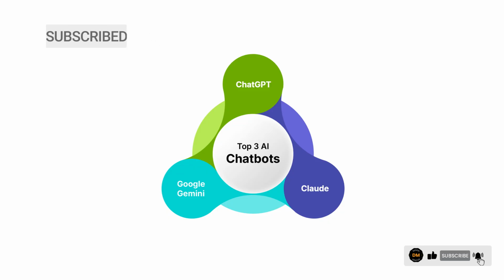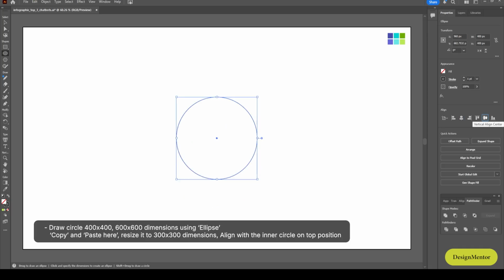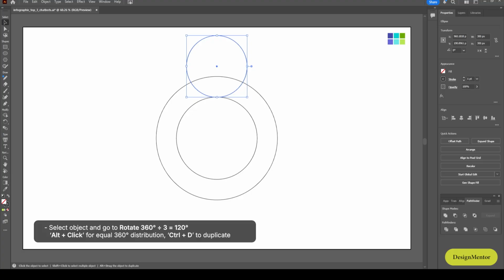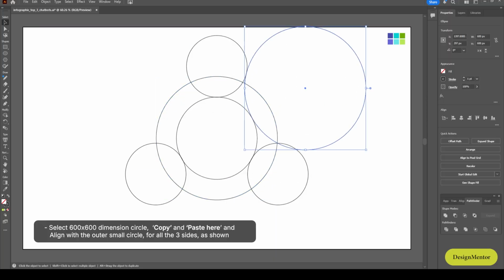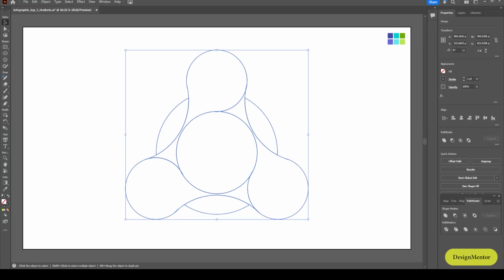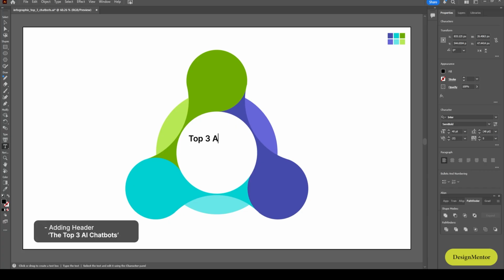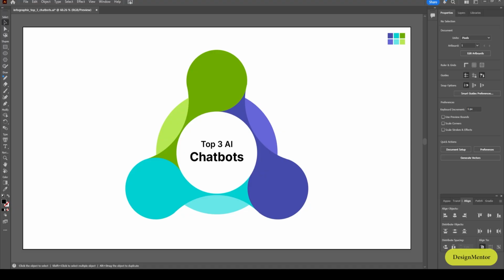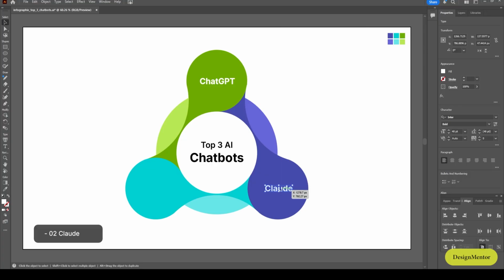Top 3 AI Chatbots, Infographic Design in Adobe Illustrator | DesignMentor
using
Ellipse, Line and Shape builder,
Let's create Infographic Design on "Top 3 AI Chatbots" in Adobe Illustrator

1) ChatGPT
2) Claude
3) Google Gemini

Graphic Designer
UX Designer
User Experience Designer
Infographics
Design Thinking
Interaction Designer
Data Visualization Chart
Smartwatch Designer
Design Mentor
Figma